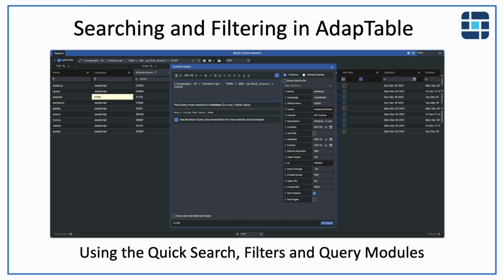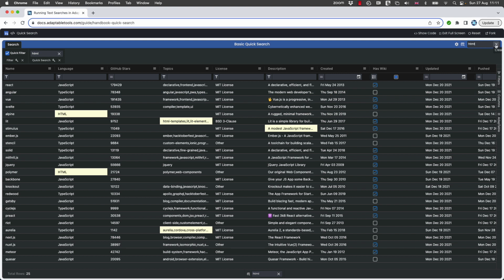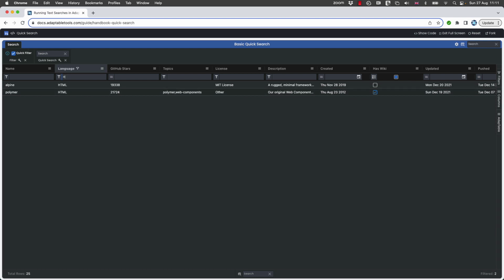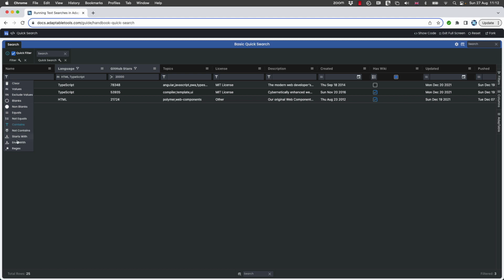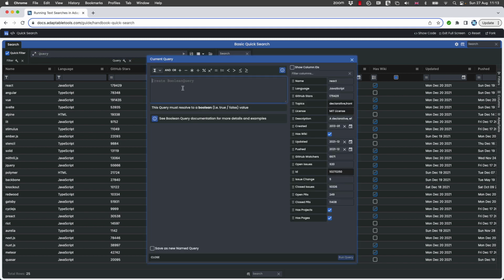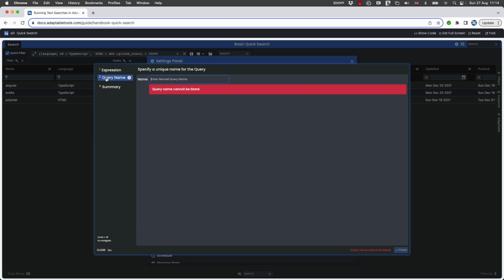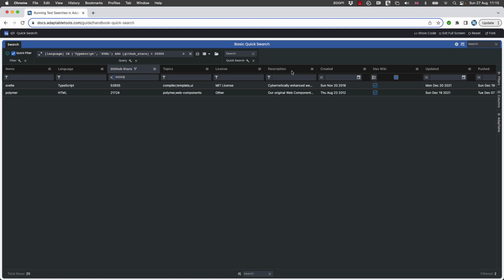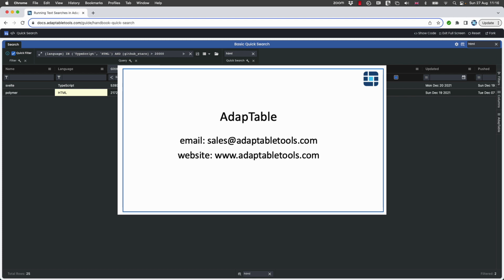Searching and Filtering in AdapTable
A quick overview video of the 3 main Searching and Filtering options offered by AdapTable - the market-leading AG Grid extension:
- Quick Search - a simple cross-column, text-based search (with option to act as a filter)
- Column Filters - the most comprehensive set of filtering options available on the market
- Query: a multiple-column Expression that can include a huge range of operations with AND / OR logic
As this video demonstrates, all 3 serve different use cases but can also be used together to provide very powerful, integrated searching and filtering.